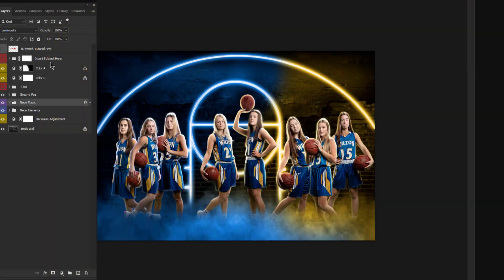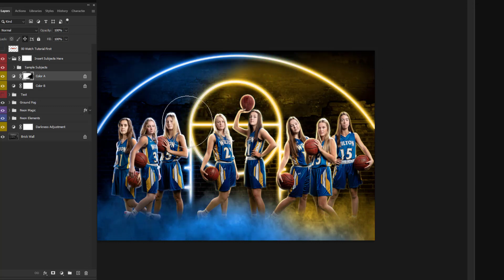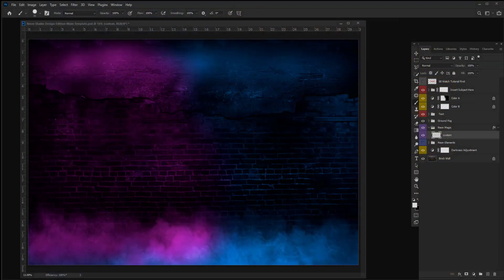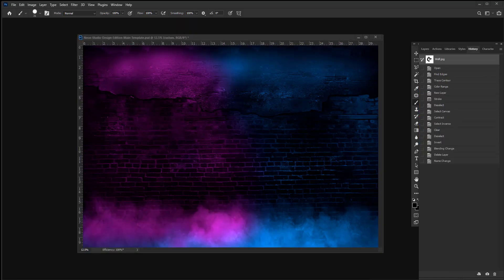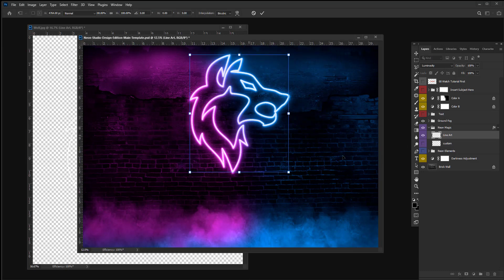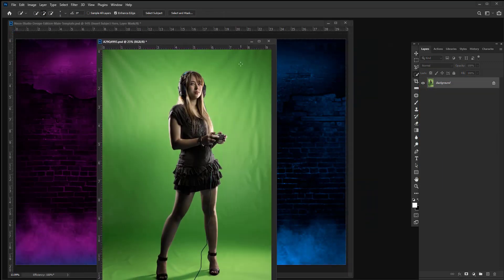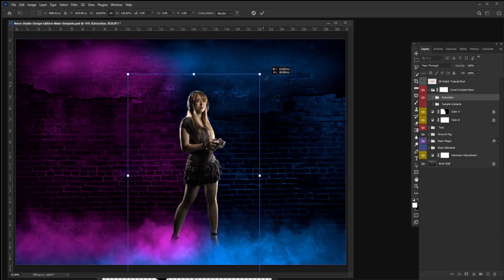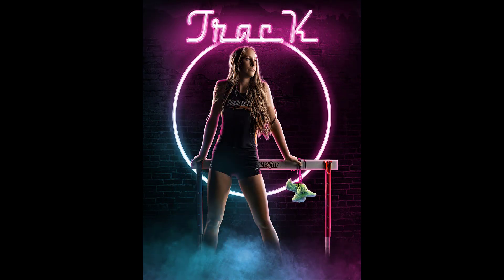Neon Studio Demo by Ben Shirk of Shirk Photography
A brief demo video of the options included with Neon Studio Photoshop Template.  A full tutorial is included with the instant download.